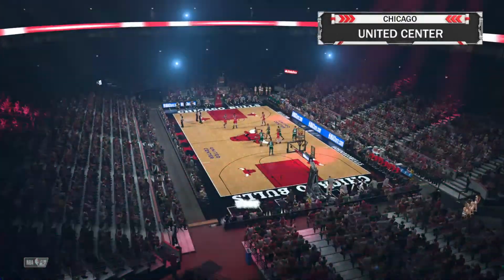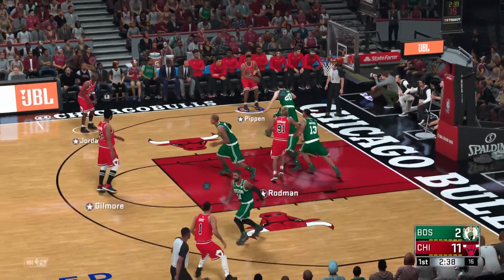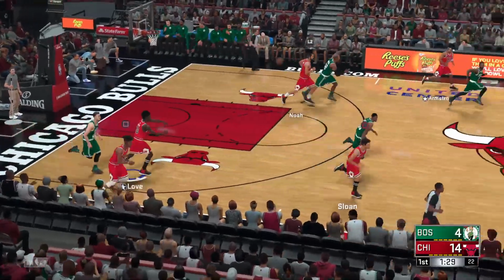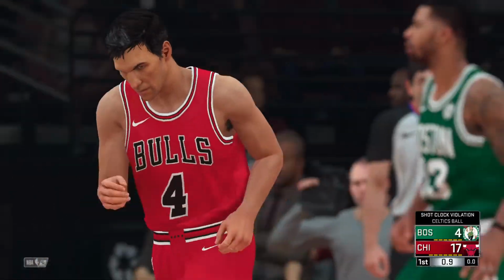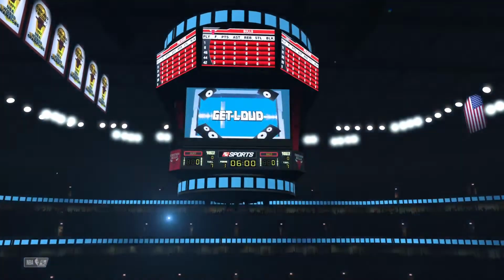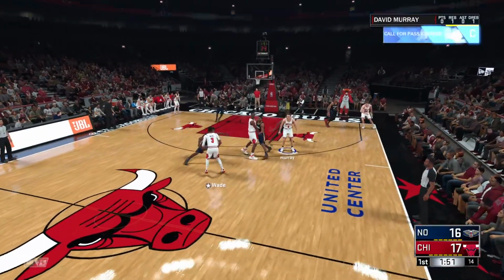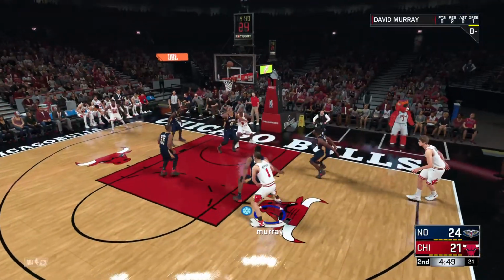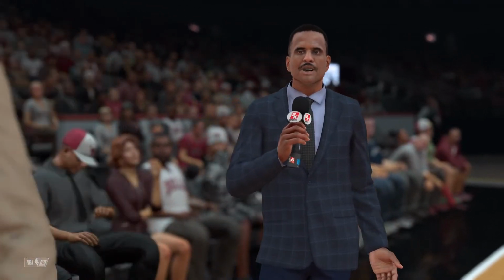2k18 2025 April 5 👌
Fan